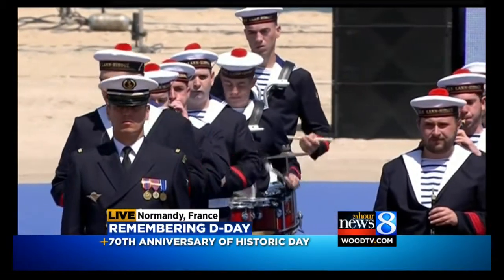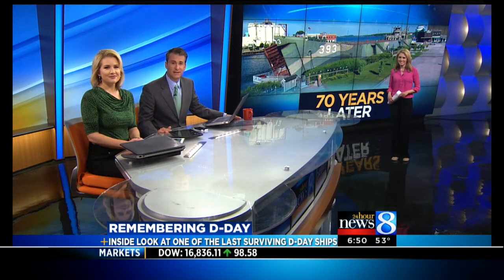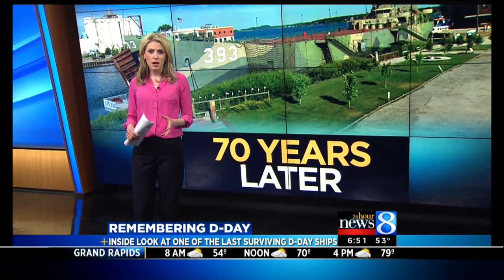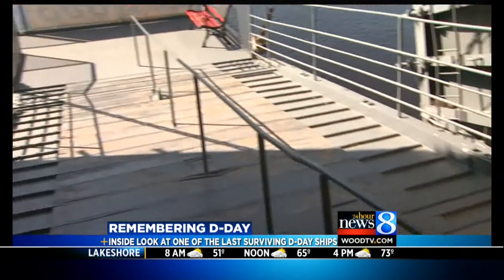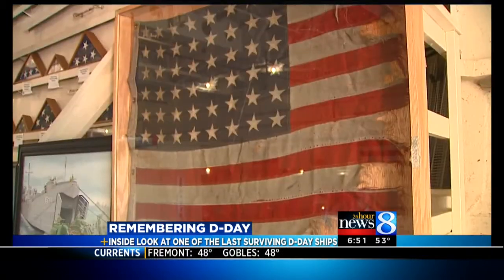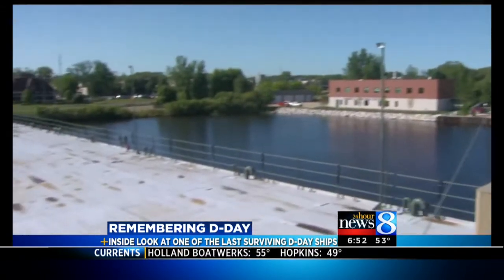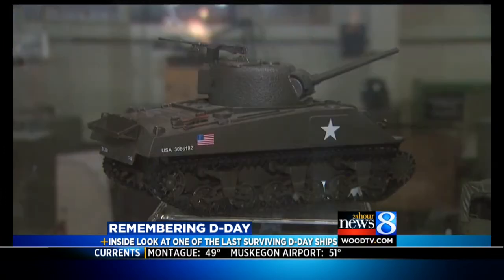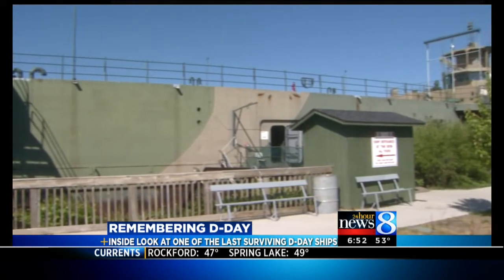Former D-Day ship docked in West Michigan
The USS LST 393 made 30 round trips to the beaches of Normandy, carrying supplies, servicemen and prisoners of war. (June 6, 2014)